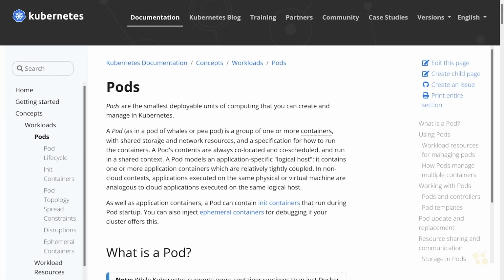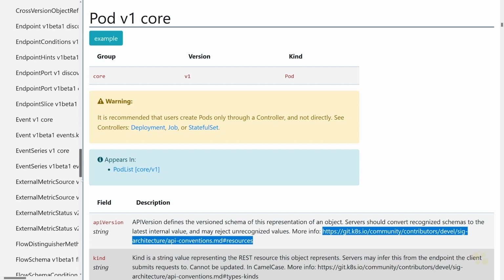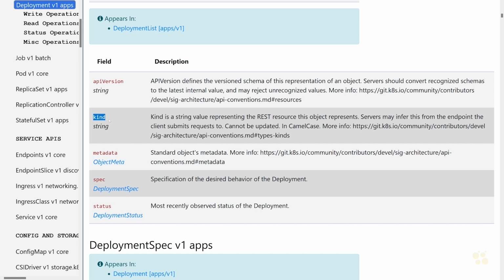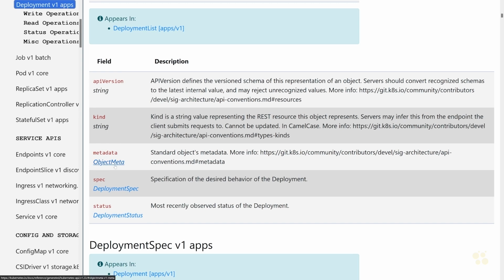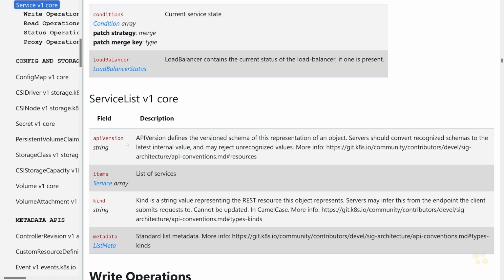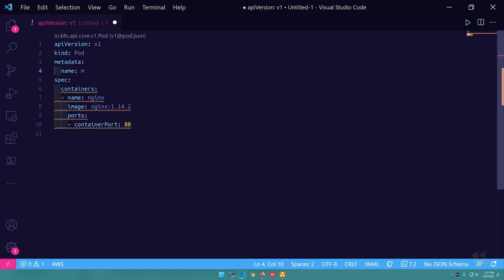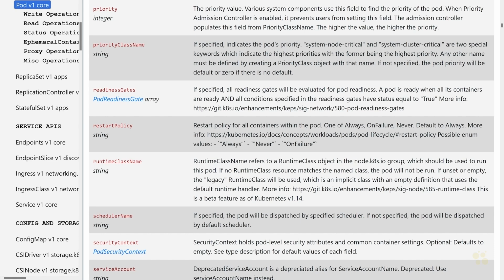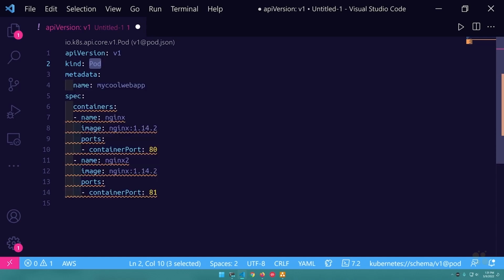Training Certified Kubernetes Administrator 11 Use Kubernetes API Reference to Understand Manifests